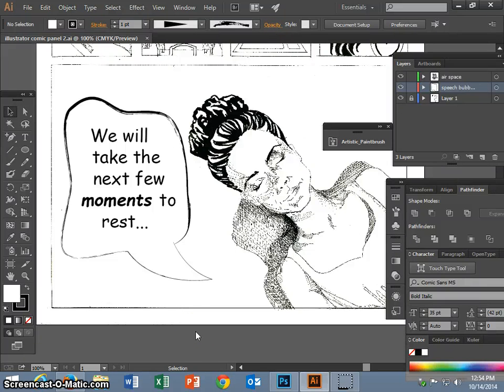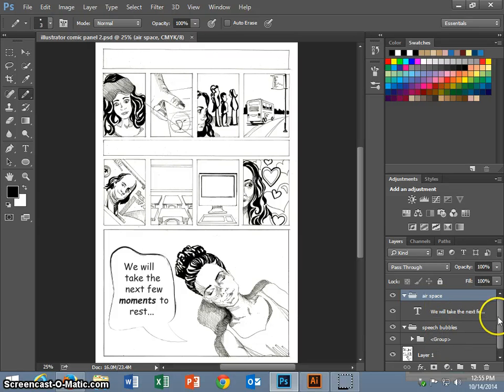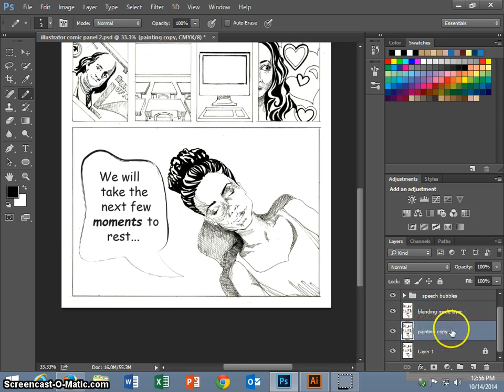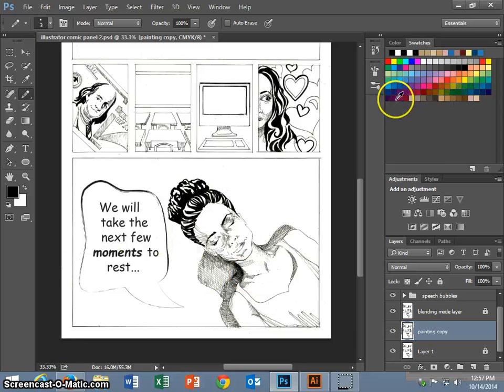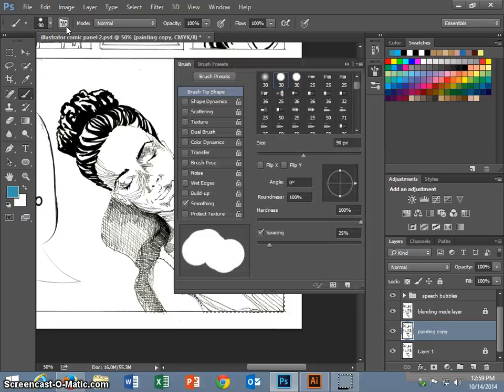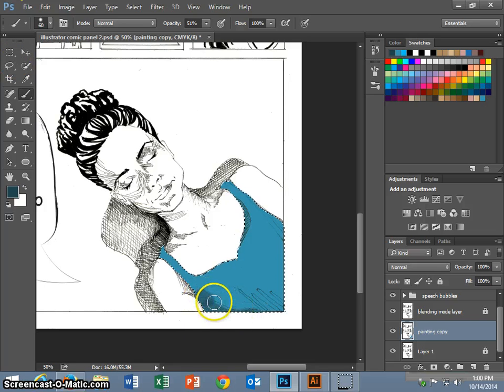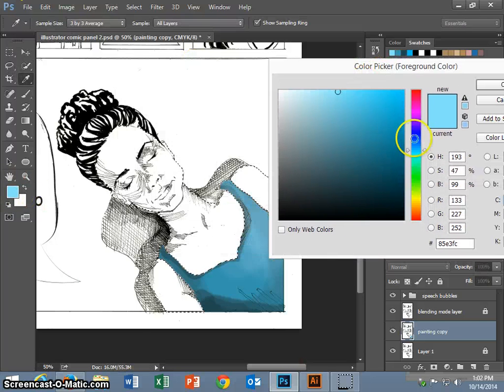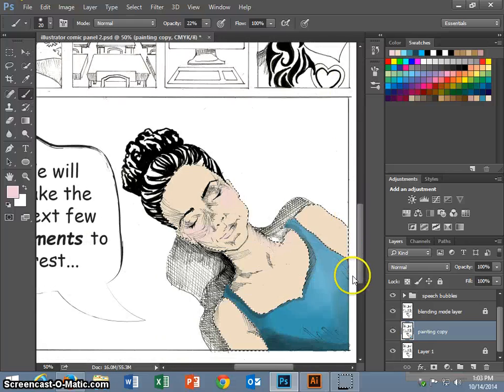Design/Digital II: Moving File from AI to PS and Adding Color, part 3